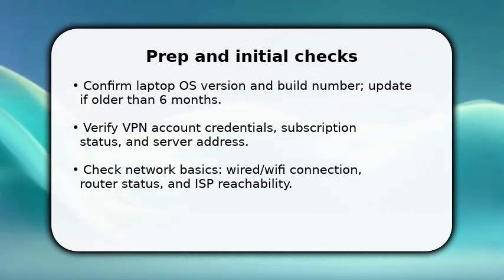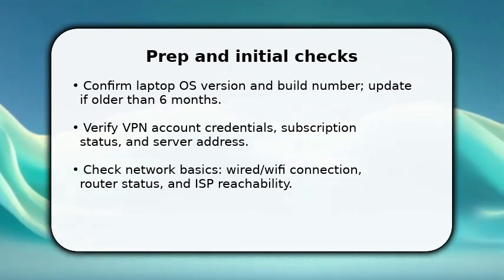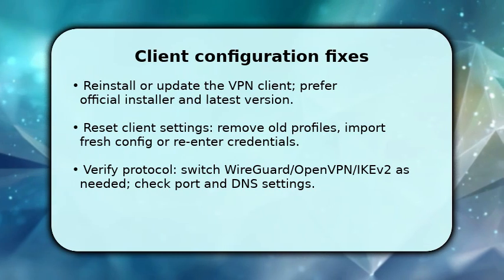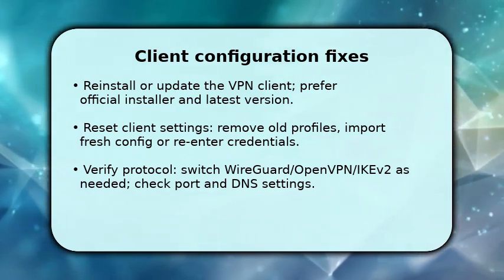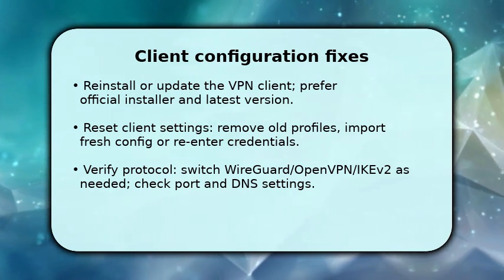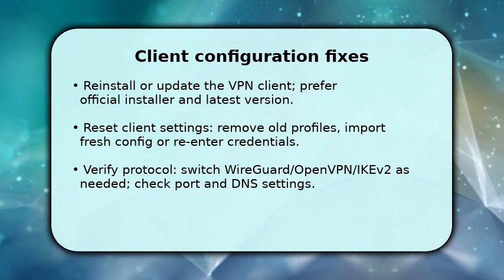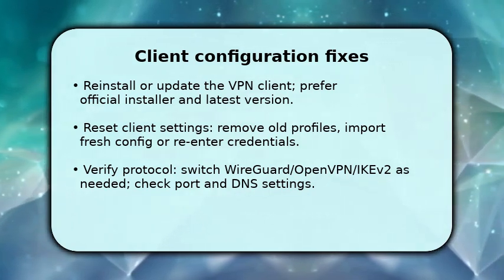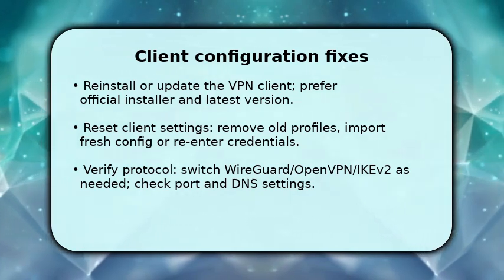How to Fix Vpn in Laptop (full Guide)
How to Fix Vpn in Laptop (full Guide) | 🔒 Surfshark VPN Deal — Stay private and secure. $1.99/mo + 3 Months Free ▸

Discover the comprehensive steps to troubleshoot and fix VPN issues on your laptop. This guide covers common problems, diagnostic techniques, and solutions for a seamless virtual private network experience.

fix vpn, laptop vpn issue, troubleshoot vpn, vpn connection problem laptop, how to fix VPN on Windows, VPN troubleshooting guide for laptops, resolve laptop VPN issues, fixing your VPN setup at home